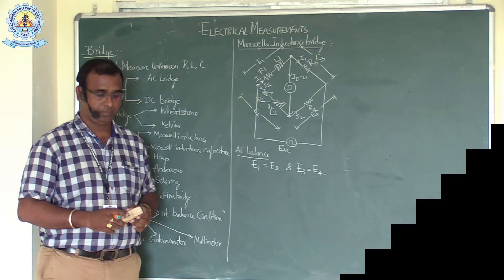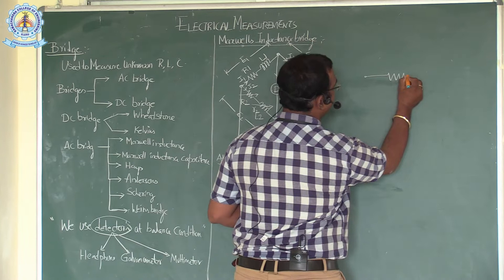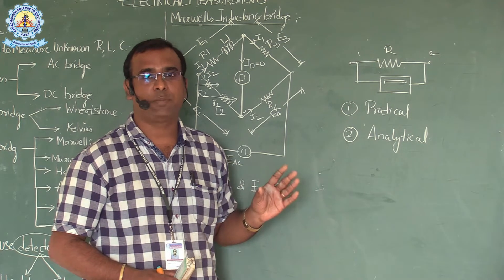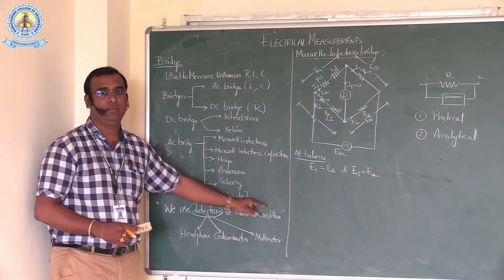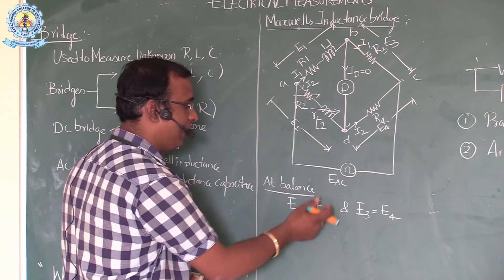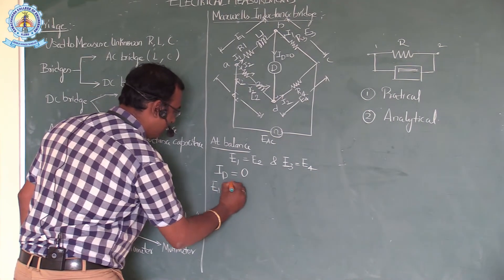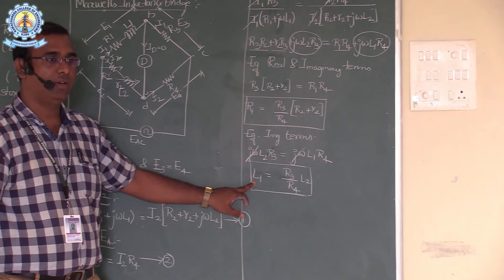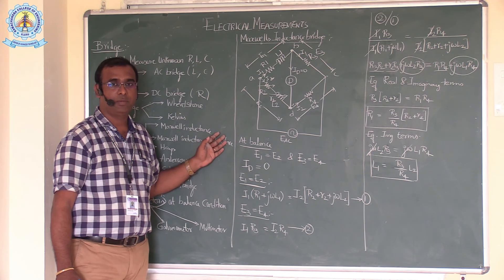Lecture on Electrical Measurements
Lecture on Electrical Measurements(MAXWELL INDUCTANCE BRIDGE) by G SHINY VIKRAM